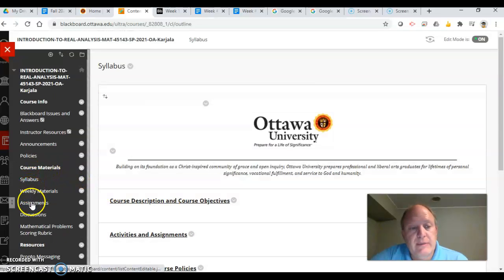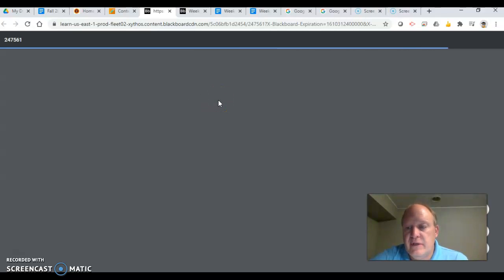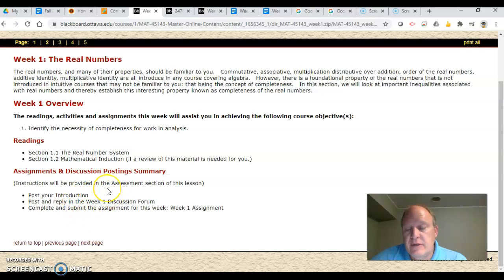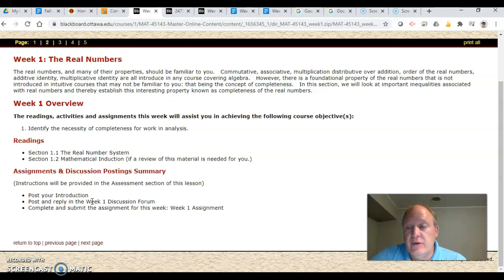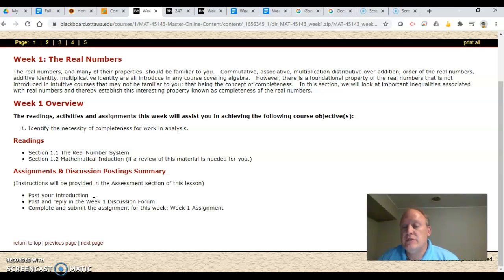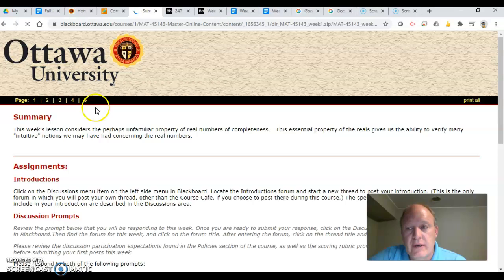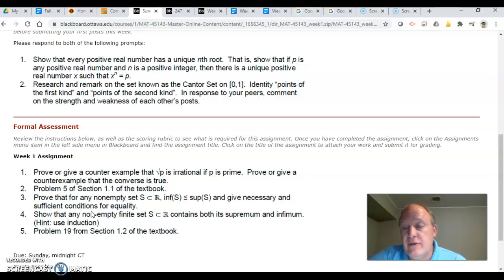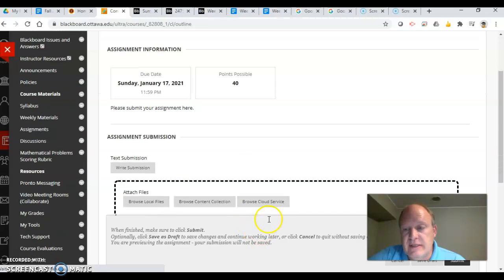Week #1 - Announcement #1 (RA)